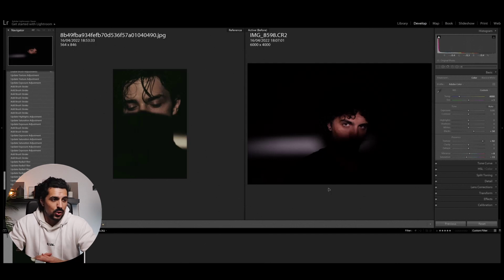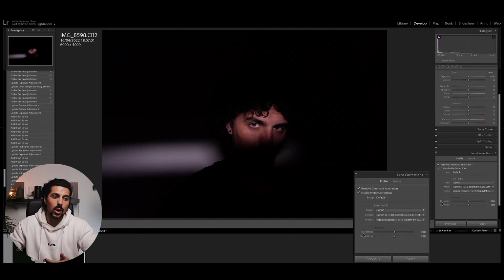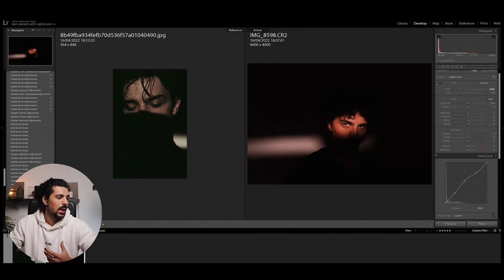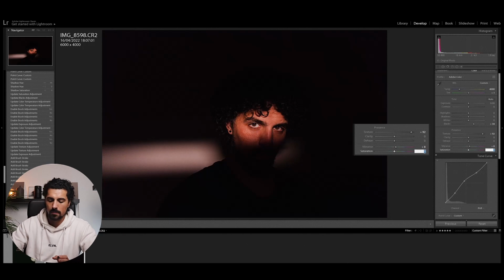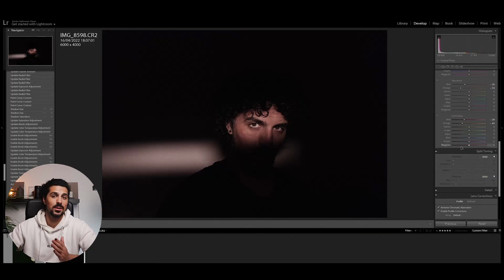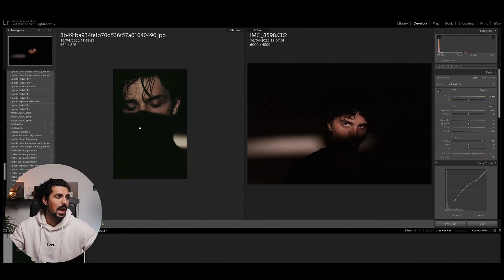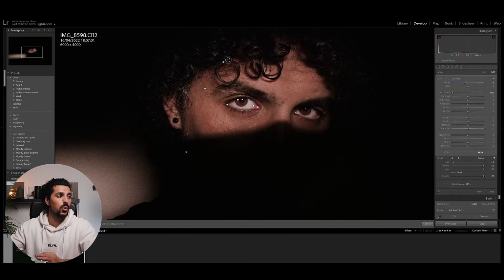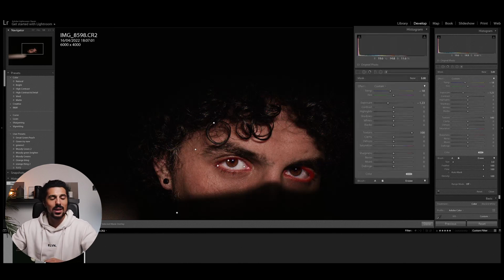How I Edit Photos in Lightroom 2022 | The Power of Adjustment Brush Tutorial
An Edit breakdown of my recent IG photo in Lightroom. I will show you how you can take your photos to the next level using the adjustment brush/effect.

My Gear:
- Canon 800D
- GODOX Softbox 60cm x 90cm
- GEEKOTO Camera Tripod (195cm)
- Rode Microphones VideoMicro
- Godox SL60W
- NANLITE PAVOTUBO 6C I